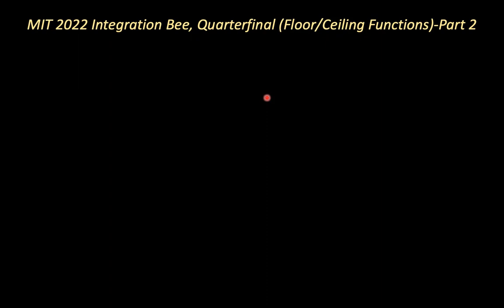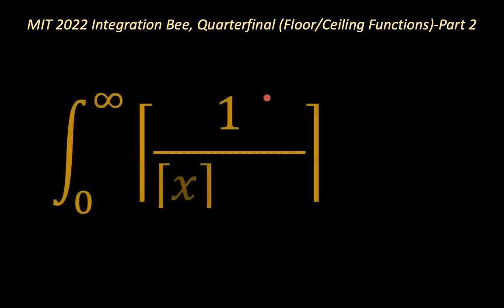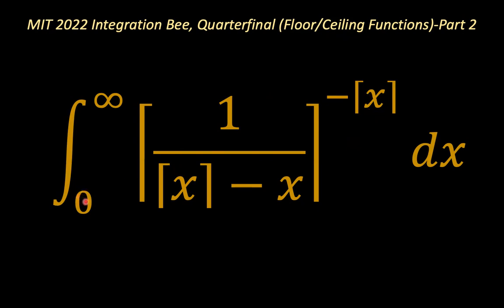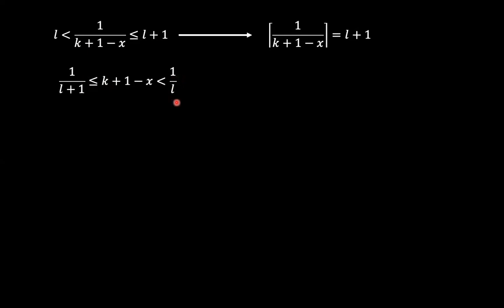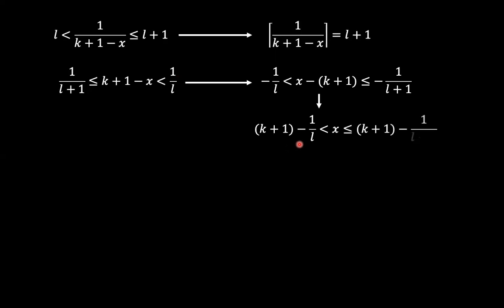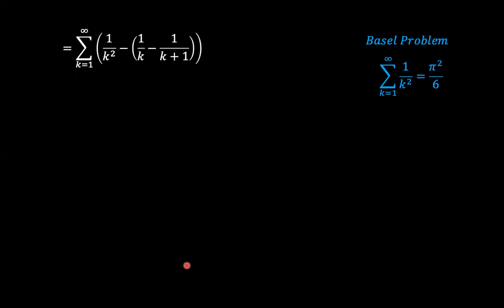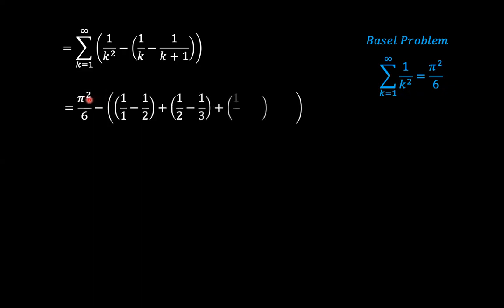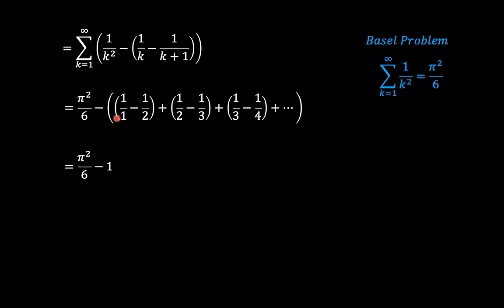MIT 2022 Integration Bee, Quarterfinal (Floor/Ceiling Functions)-Part 2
We move to part 2 of the ceiling/floor functions of the MIT 2022 integration bee quarterfinal. This is a problem involving nested ceiling functions of x. We hope you enjoy following along.